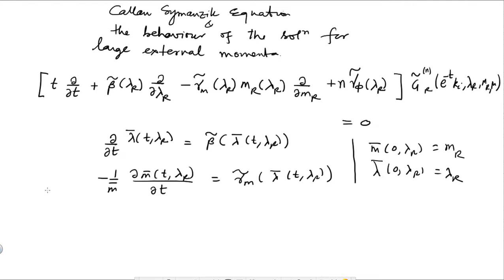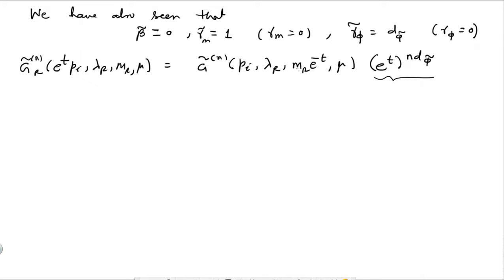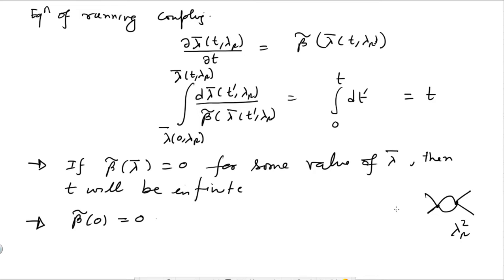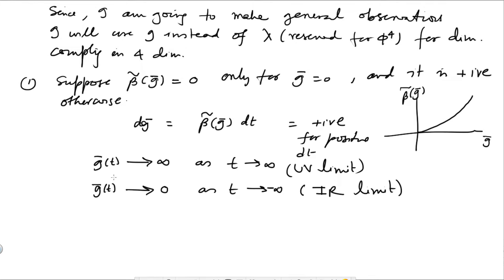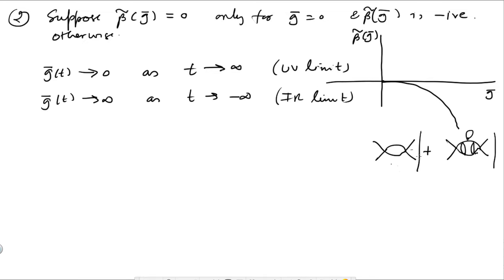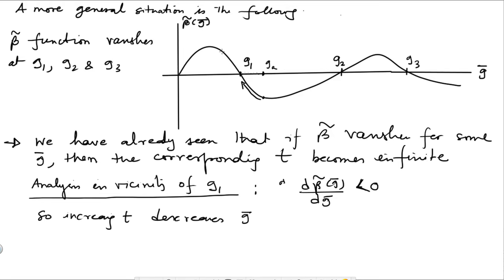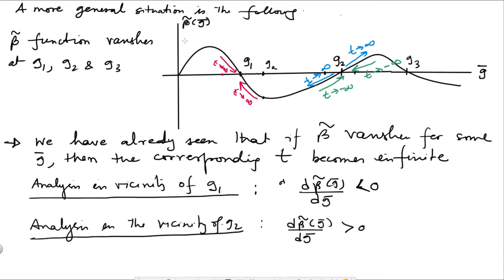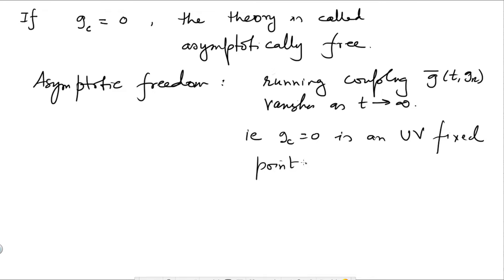Lecture 37 | QFT-2. Renormalization Group -5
Fixed points. UV and IR fixed points. Asymptotic freedom.